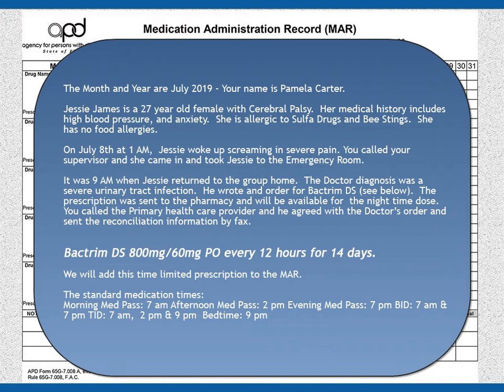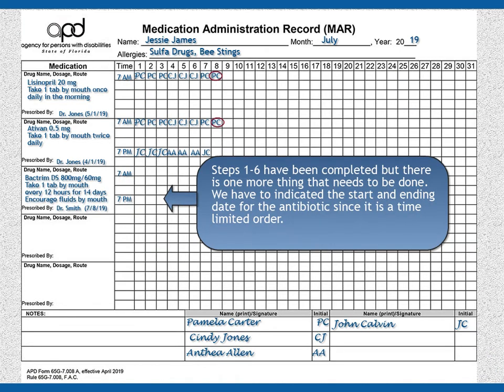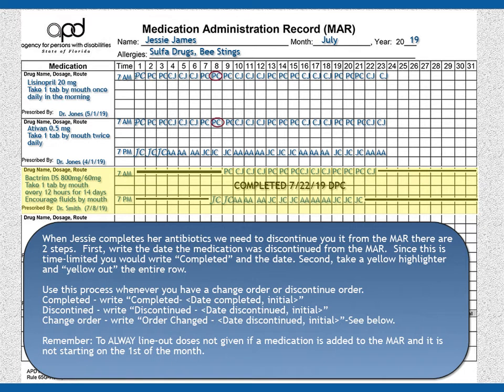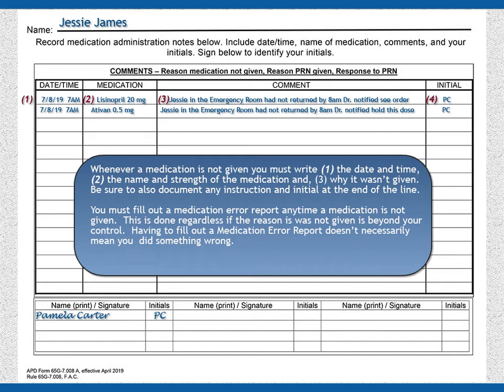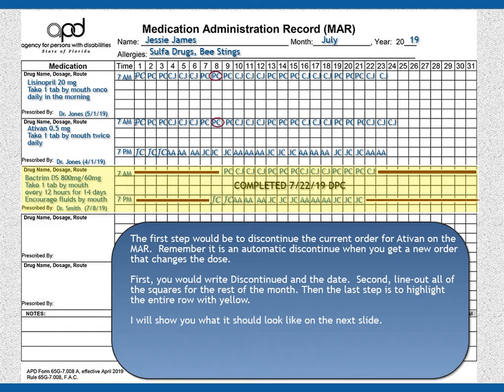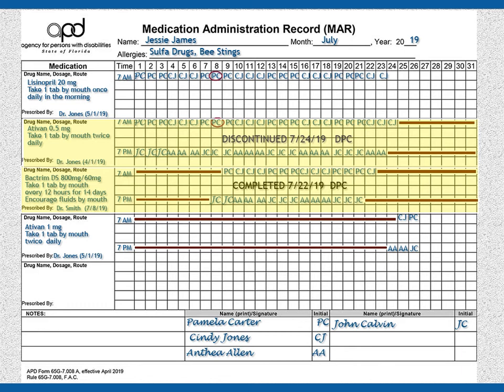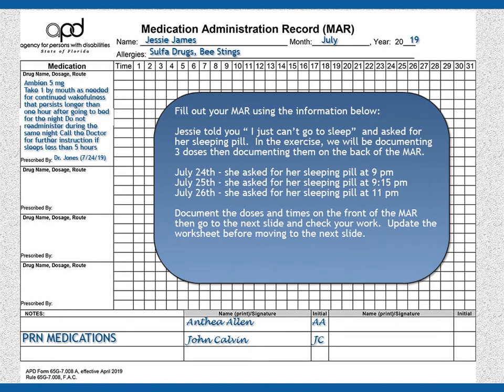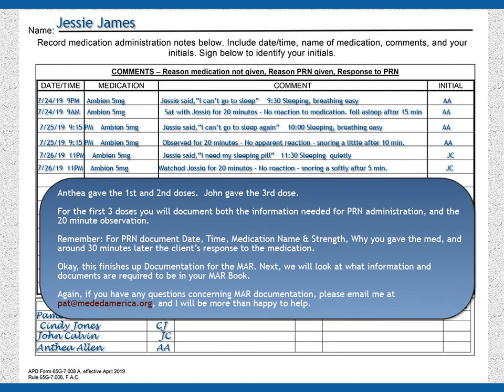The Mar Part 2 - Adding New Meds, Missed Doses, Change in Orders, and PRN Meds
In this section we will discuss how to add new medications to a current MAR, documentation for missed doses, changes in medication orders and PRN medications.  There will also be exercises to practice the documentation.